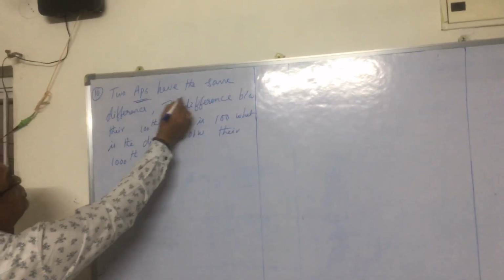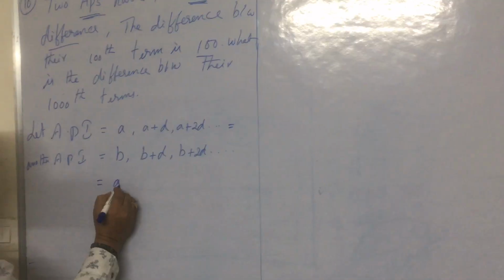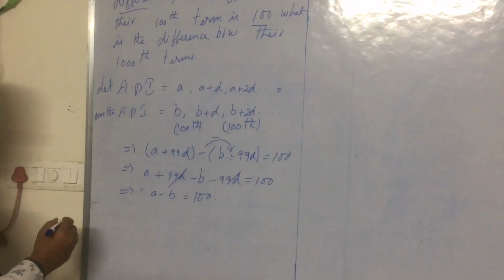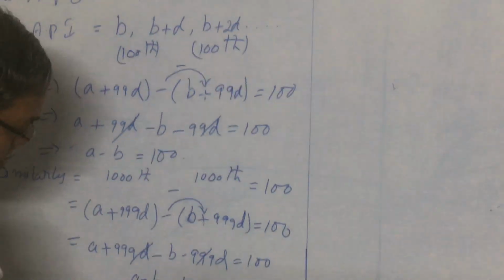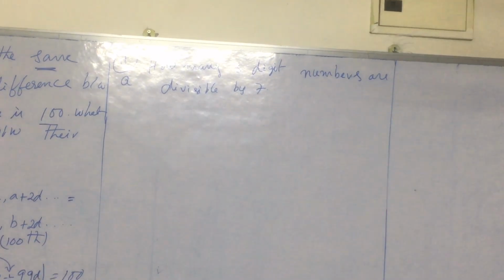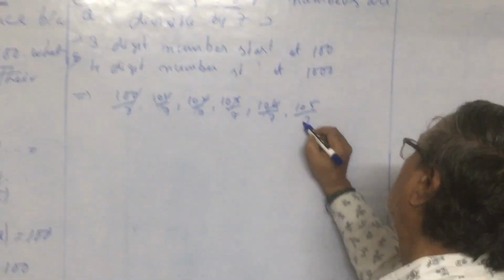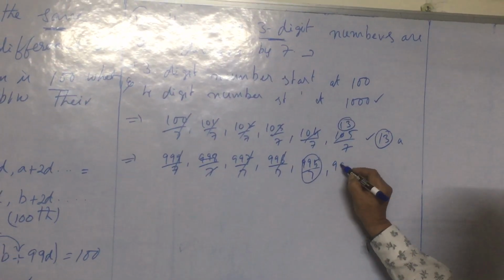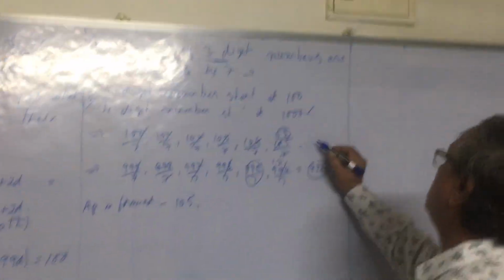10 th arithmetic progression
10 th arithmetic progression